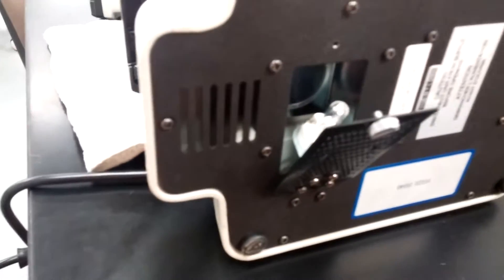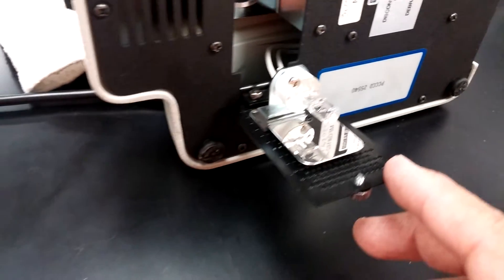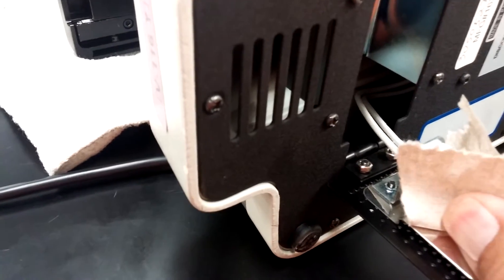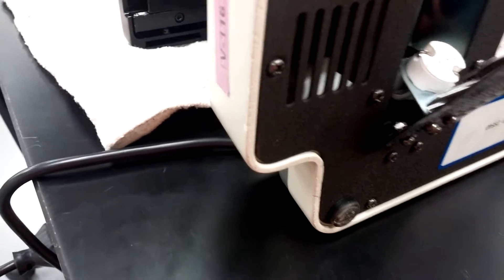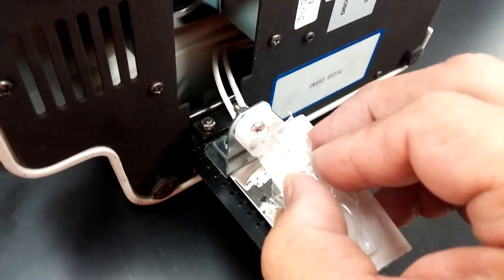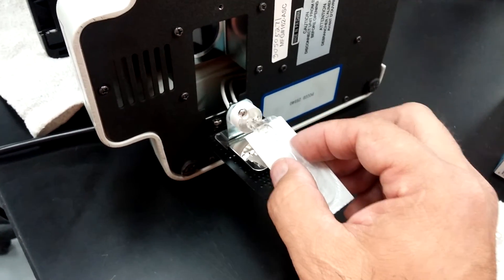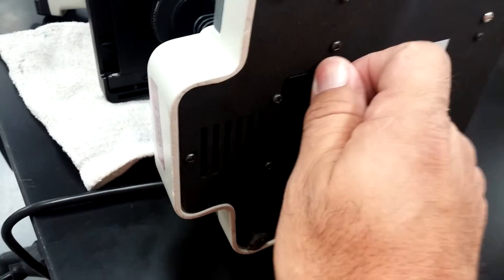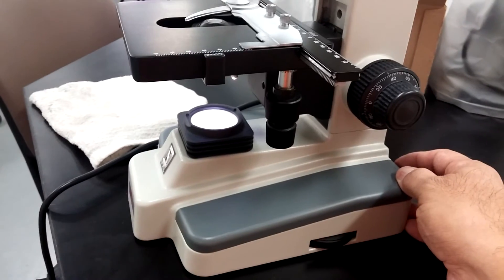How to replace a microscope halogen lamp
How to replace a halogen lamp